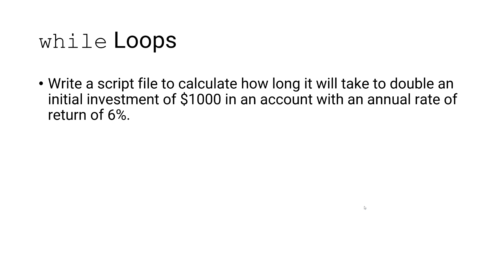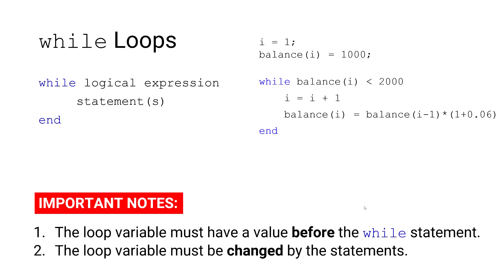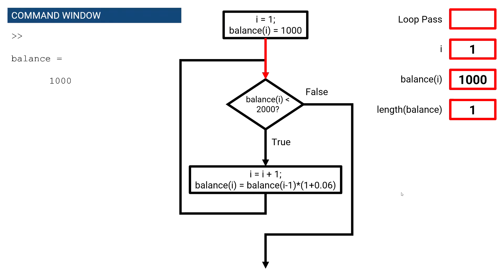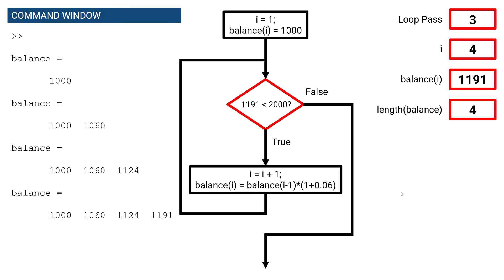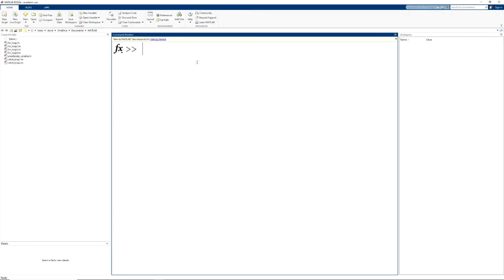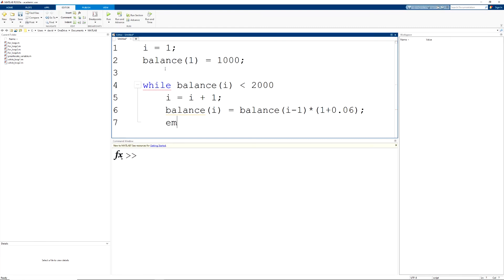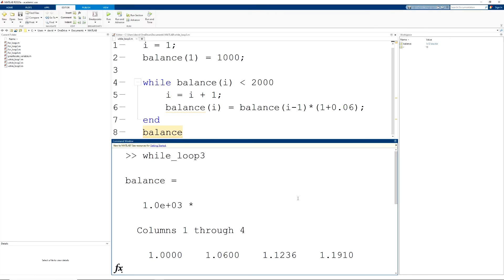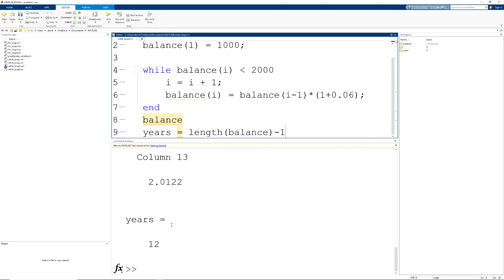MATLAB for Engineers - Introduction to while Loops (Part 3 of 4): Indexing and Storage in Arrays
A while loop is a loop structure for repeating a calculation when the number of loop passes is not known in advance. In this video, we'll use a while loop to determine how long it will take to double an initial account balance based on a specified annual rate of return. Unlike in Part 2 (link below), we'll store the account balance inside of an array using an index variable. First, we'll take a look at the problem statement. Then, I'll walk you through a flow chart to visualize how to store the end-of-year balance in a specific element in an array through the use of an index variable. Finally, we'll solve the problem in MATLAB. While loops are present in most programming languages and environments.

This is Part 3 of a 4 Part Series on while Loops.

Part 1 introduces the basic structure of a while loop and demonstrates a loop pass. Link to Part 1

Part 2 expands upon the concept of updating the value of a scalar loop variable with each loop pass. Link to Part 2

Part 4 introduces the concept of combing loops and logic by nesting an if statement inside of a while loop. Link to Part 4